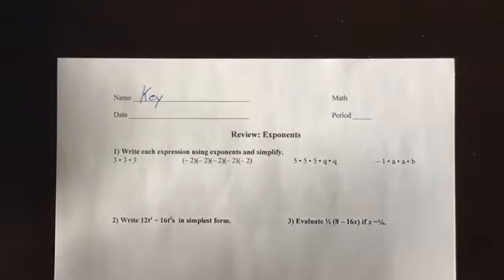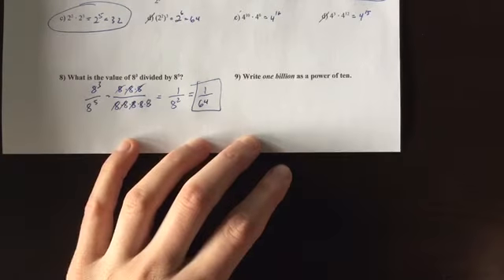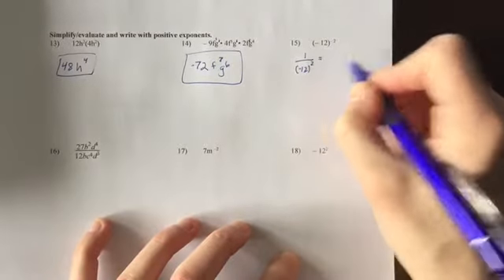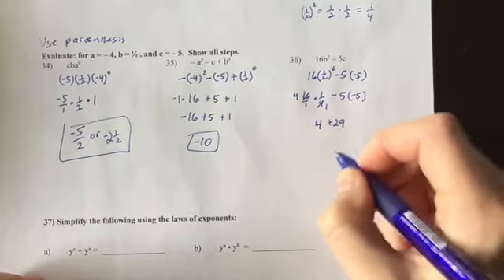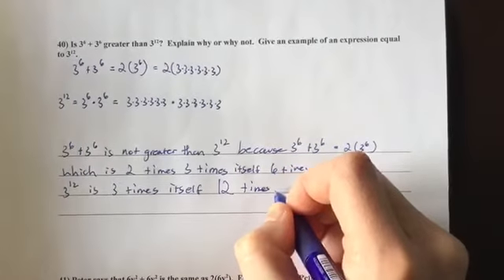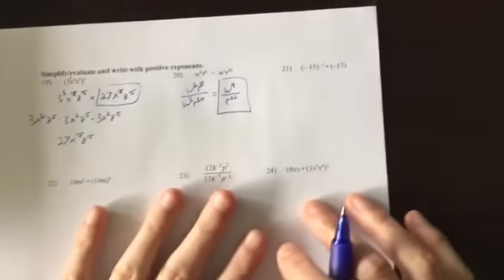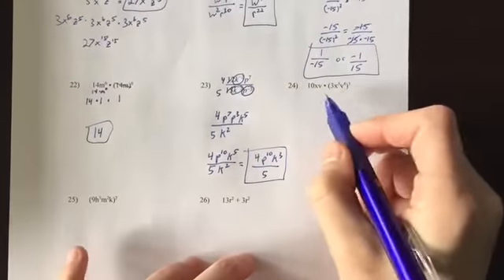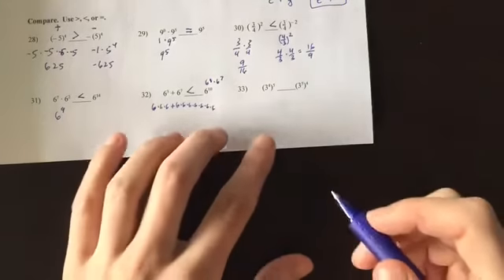Exponents Review Sheet Answer Key